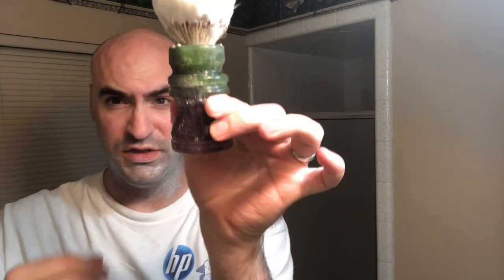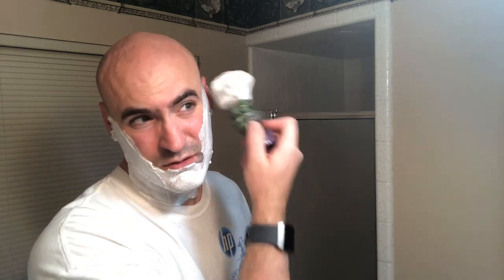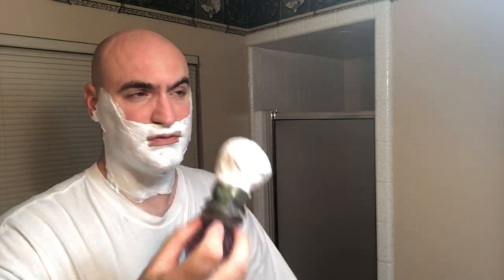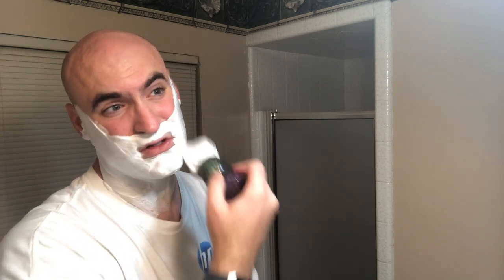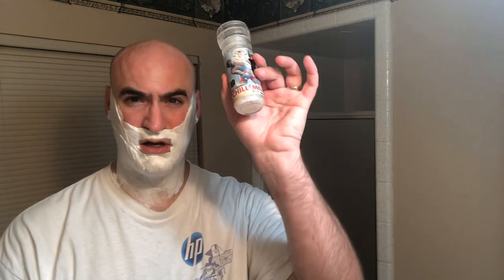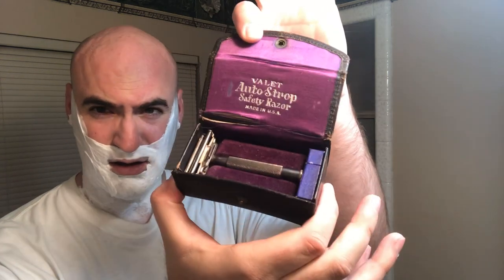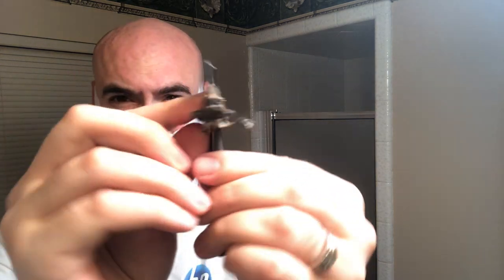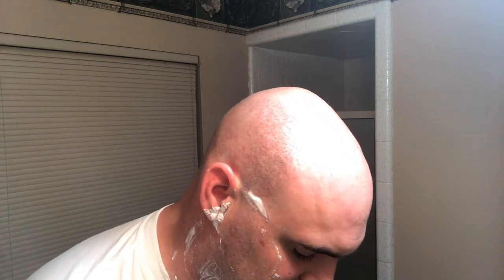Valet Autostrop with CaD from PAA and a Richman Shaving S1 Innovator brush.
This week a use a Valet Autostrop for the first time.

Richman Shaving